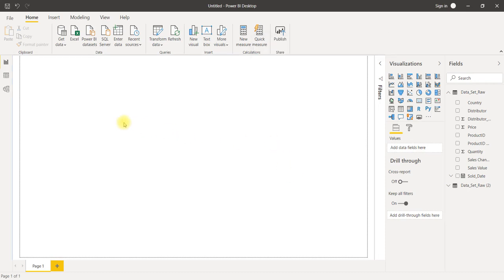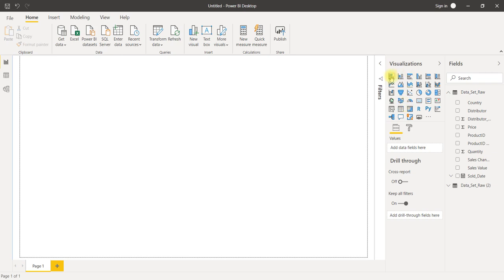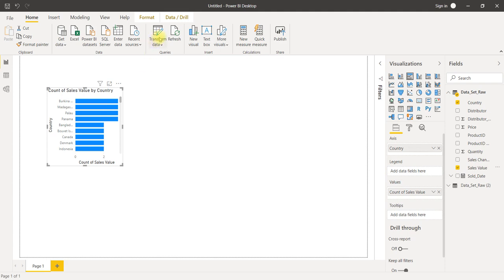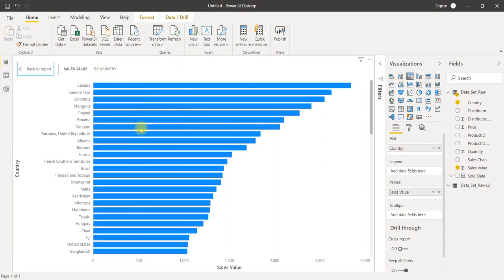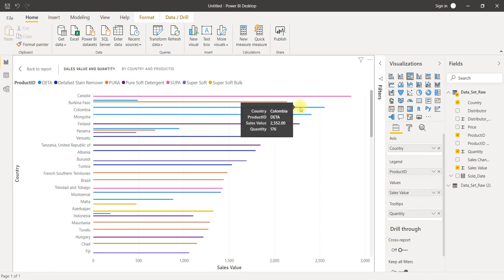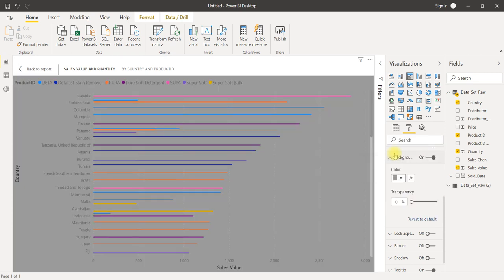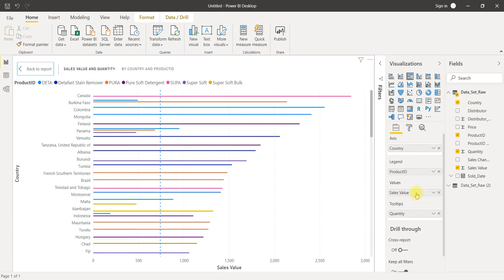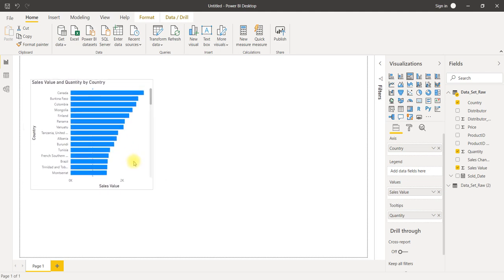Microsoft PowerBI - 10 - Visualization Charts